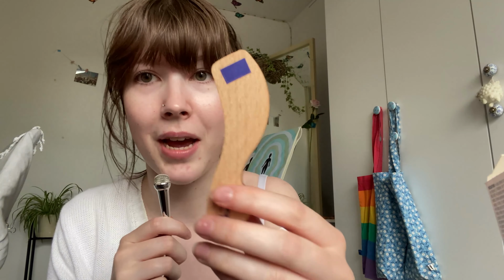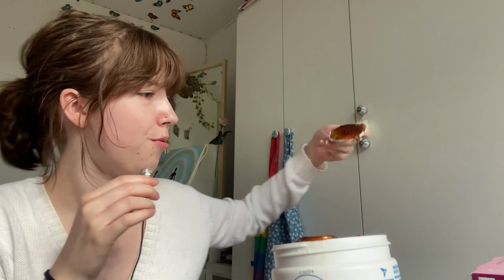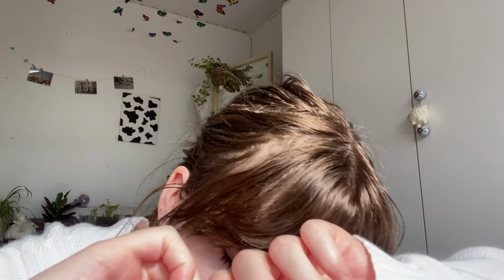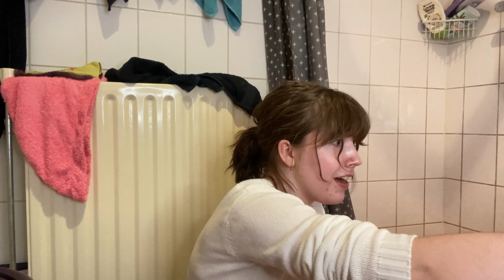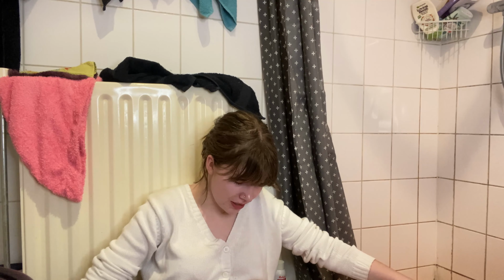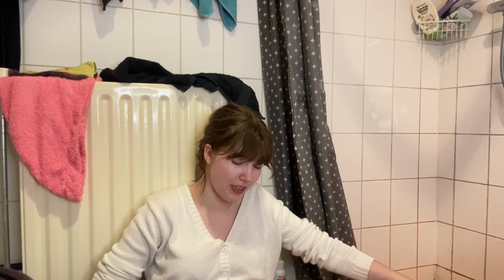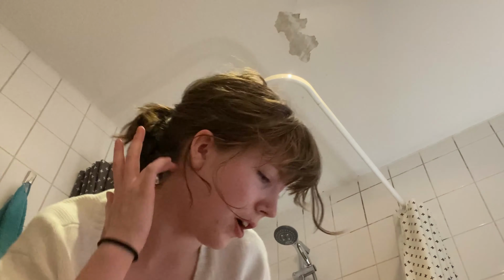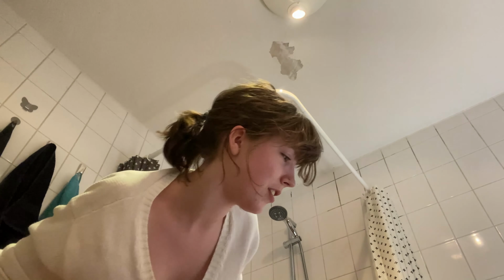waxing my bikiniarea for the first time ever, at home ft. me trying to watch RPDR S13 (painful lmao)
was this a great idea? maybe not, but was it fun? also questionable. But was it entertaining tho? ABSOLUTELY.

TIMESTAMPS:
00:00 intro
2:34 unboxing time!!
3:56 warming up the wax
4:01 bathroom intro
4:20 waxing time!!
7:10 a compilation of great waxing time moments
8:43 round 2 of waxing / update
9:45 location change
10:44 update
11:05 round 3 of waxing / update
11:52 lol im bald now / after waxing
12:40 conclusions / outro

hello hello hello. In this video im waxing my bikini area at home. Ive never waxed before so this was an experience lmao. I was going on vacation 2 days later so i was in a hurry and i can tell you i think i did a pretty good job, apart from the bruises and redness, oops. Watch me being in pain, while trying to watch Rupauls drag race S13, i hope you enjoy

hii I'm inci, an 19 year old girl from The Netherlands. I have finally decided to follow my dreams and start a youtube channel. I'm so happy you found me, let's be friends!

I love and appreciate you 🖤

If you see this, just comment abt how ur day was bro, i just want u to be okay bro, love u bro.